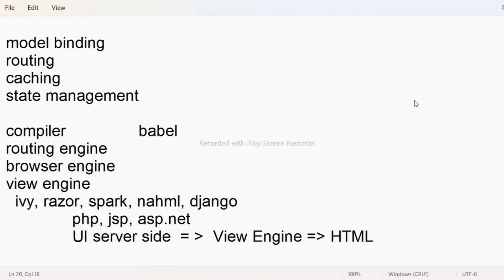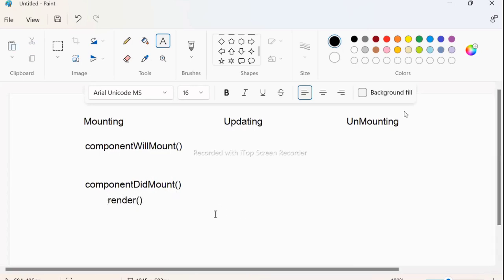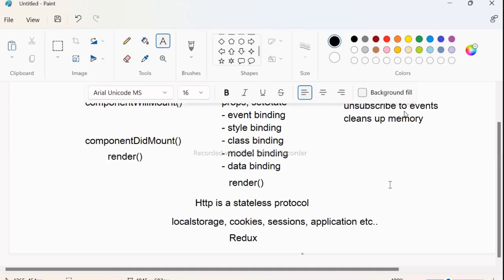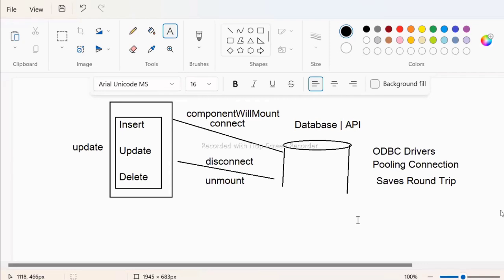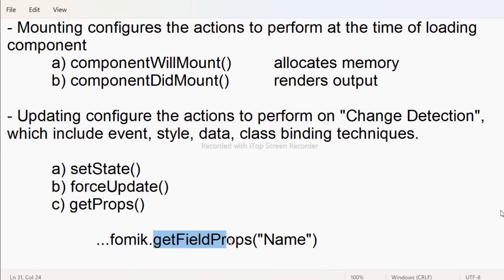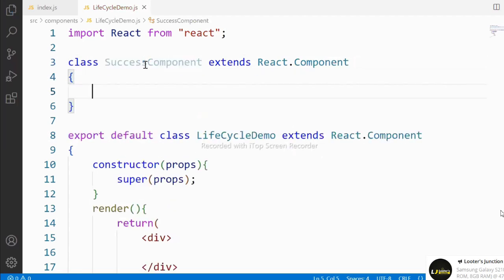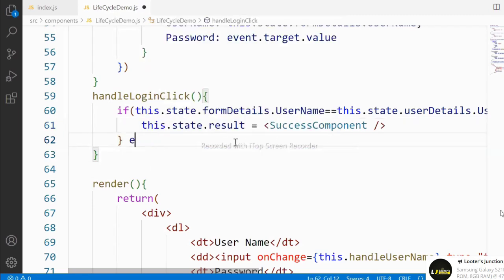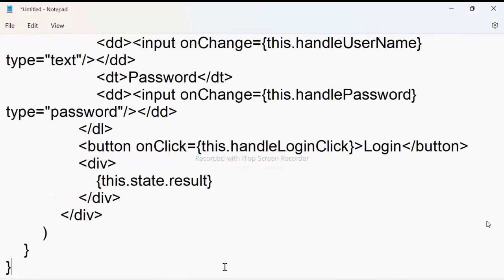React Component Life Cycle with Diagram & Examples | React Lecture - 26